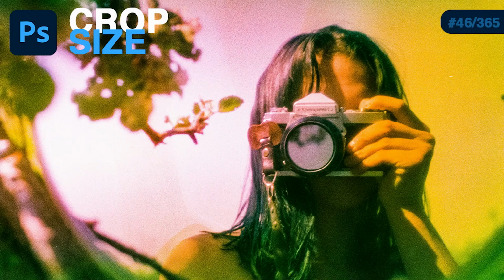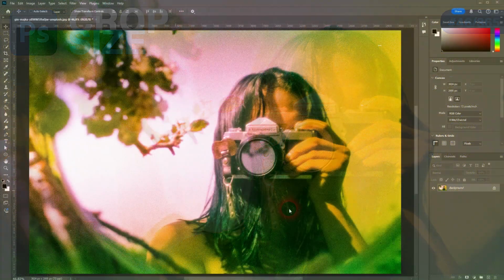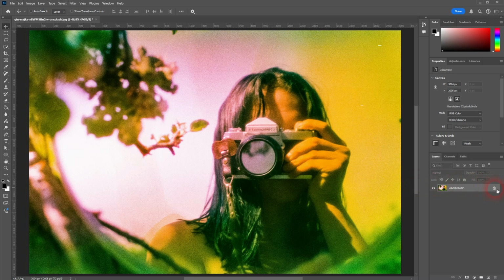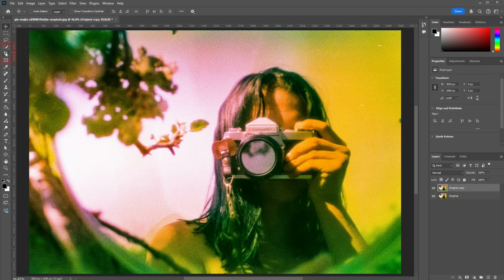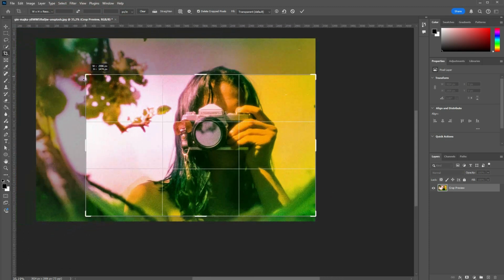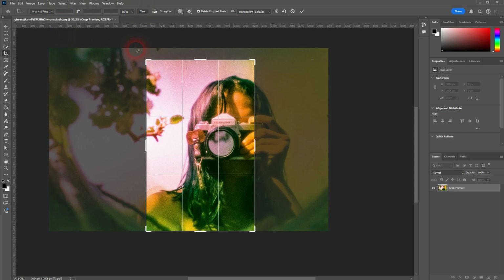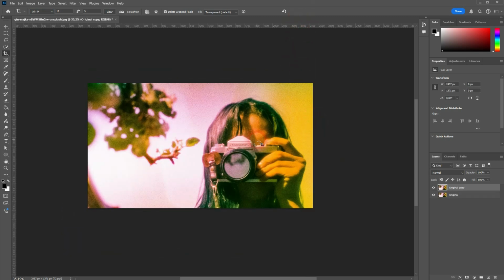How to Crop an Image to a Specific Size in Photoshop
Learning Photoshop in 365 Days - Day 46: In this tutorial I'll show you how to crop an image to a specific size in Adobe Photoshop.